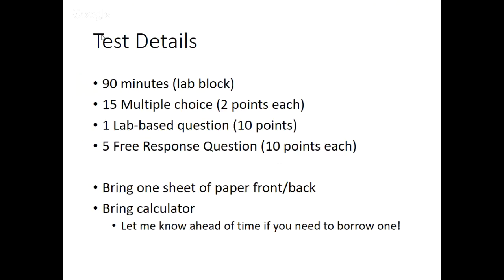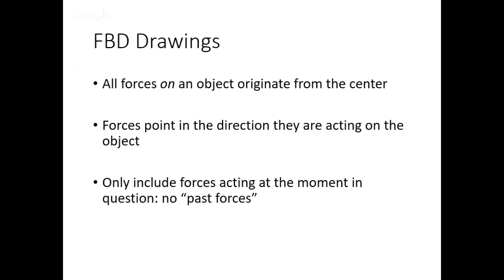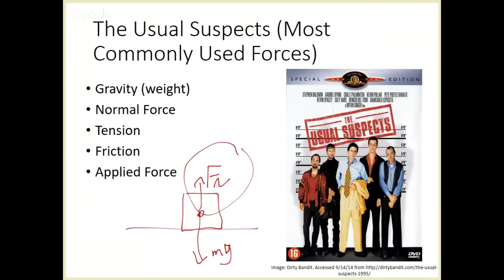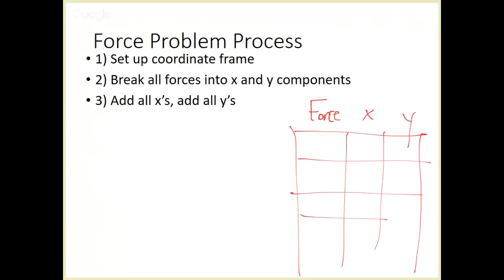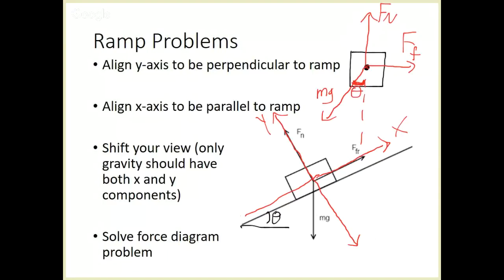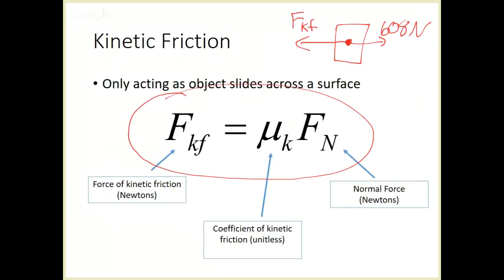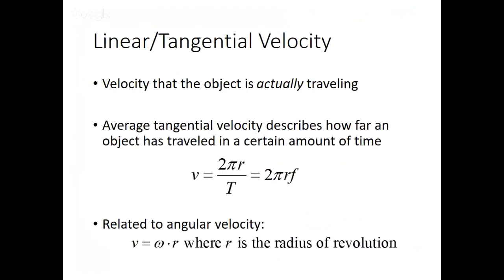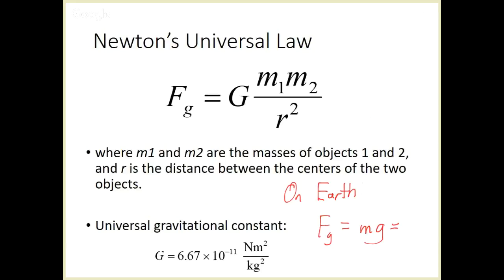Test 02 Review Video